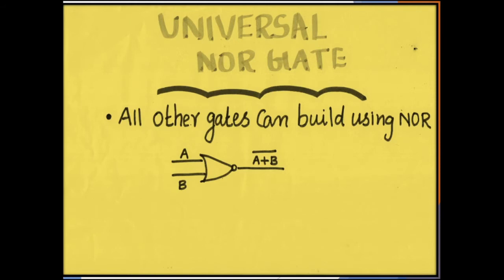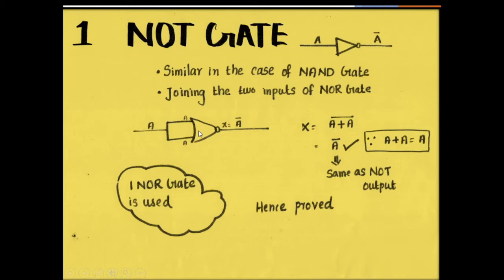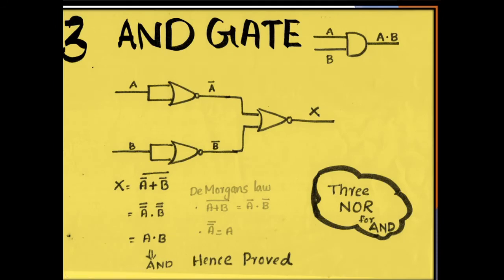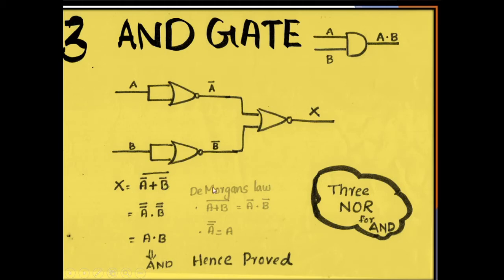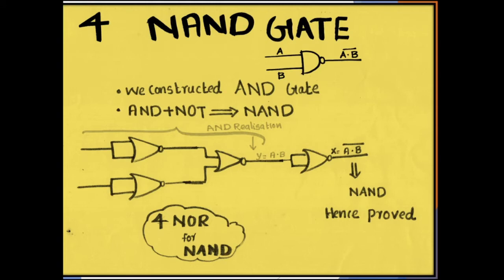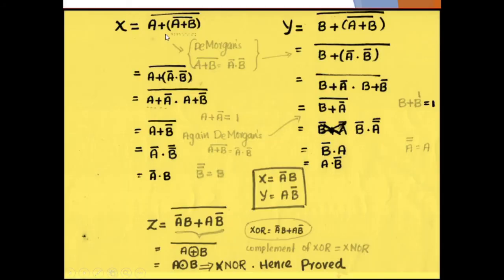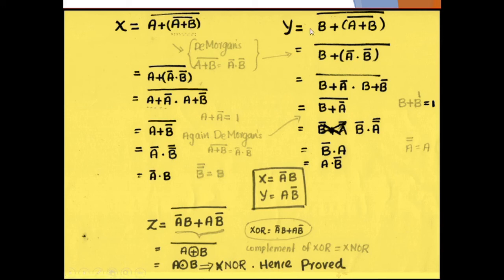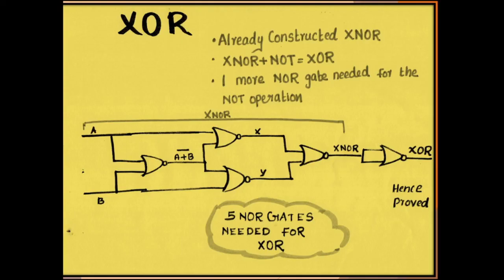UNIVERSAL NOR GATE-LOGIC GATES PART IV